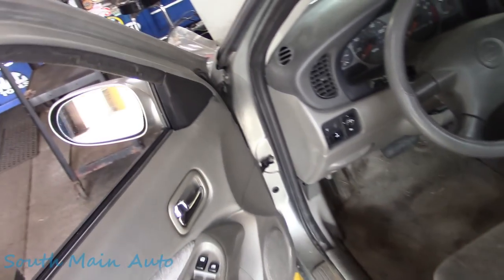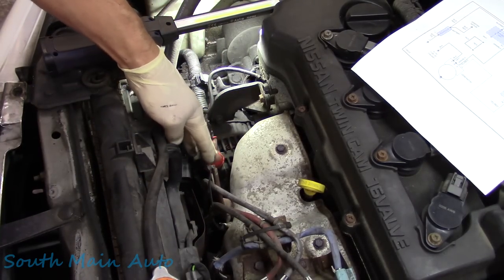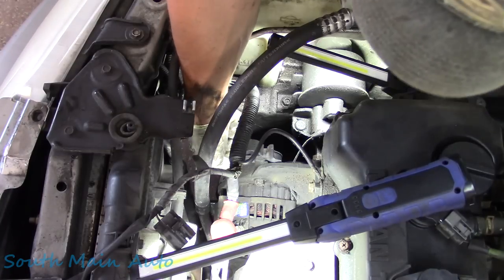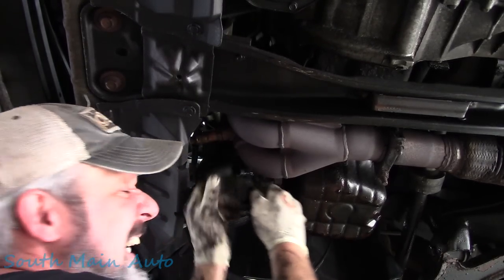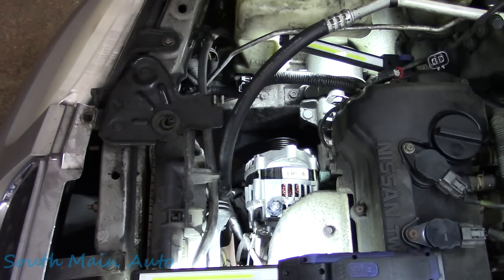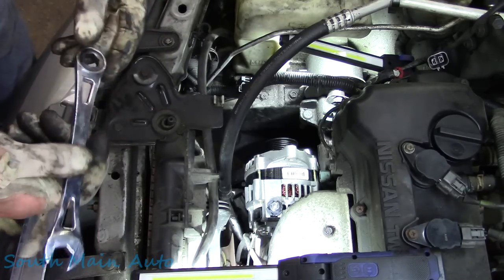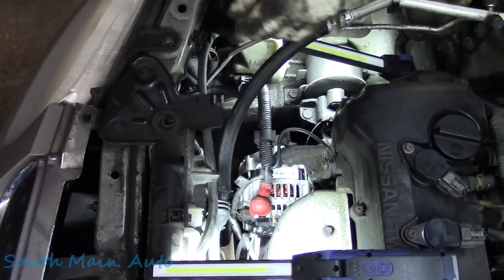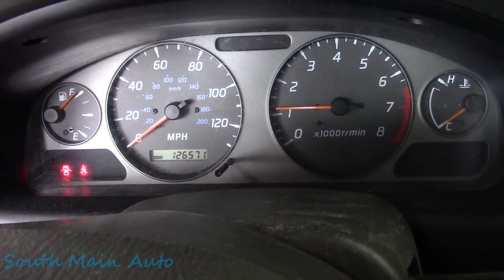Nissan Sentra: Battery & Brake Light On?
In this video I have a look at a 2001 Nissan Sentra that was dropped off with a customer complaint of "battery and brake light on." It didn't take long to find out the vehicle was not charging. Also Eric and Vanessa contemplate if overalls are the next best thing to wear!?

The South Main Auto Amazon Store:

Just ship it here:

47 S. Main St